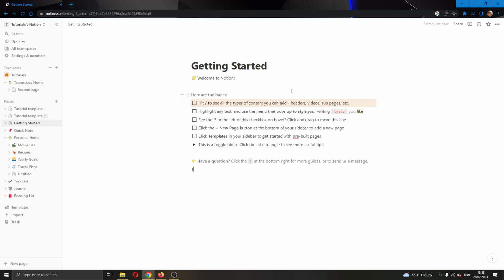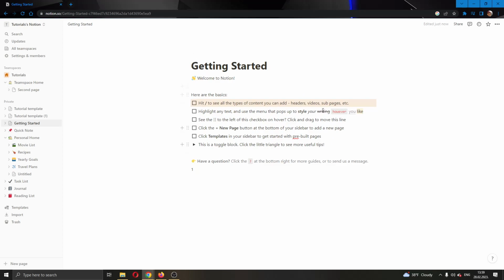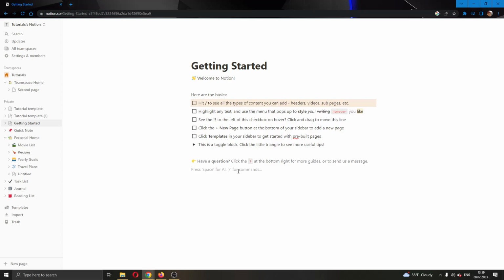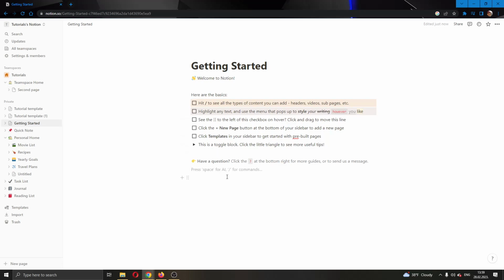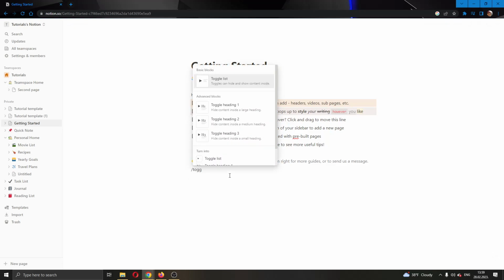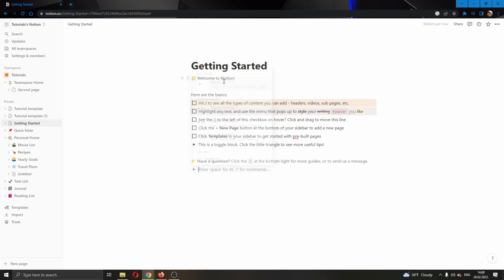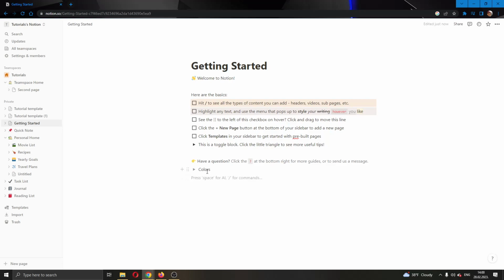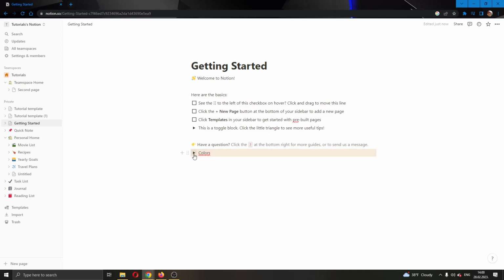How To Change Background Color Notion Tutorial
Today we talk about change background color in notion,how to change background color in notion,notion tutorial,how can i change background color in notion,notion tips